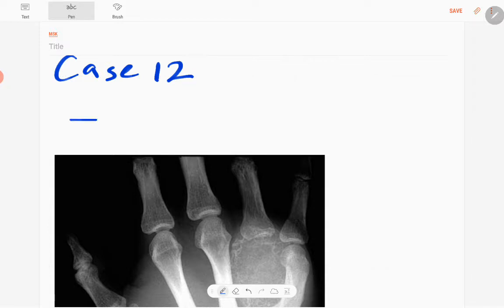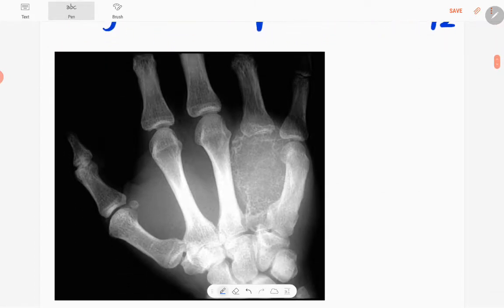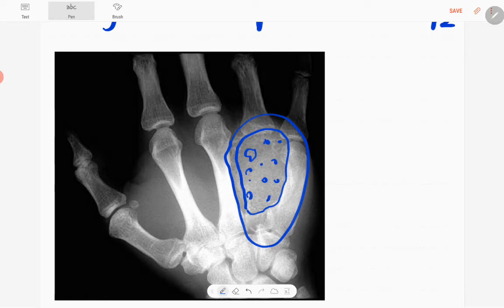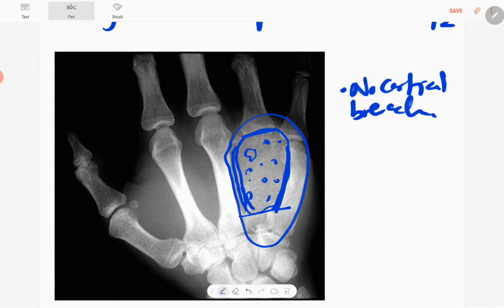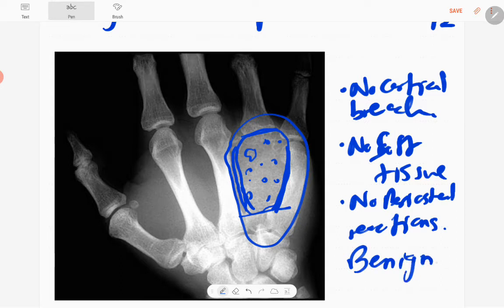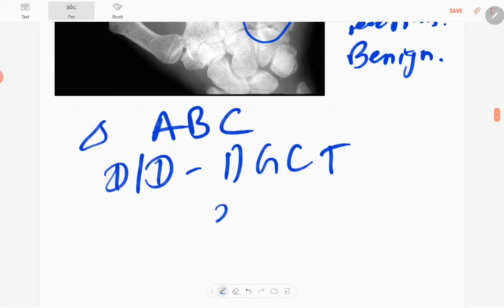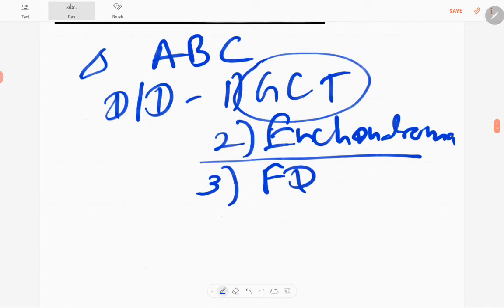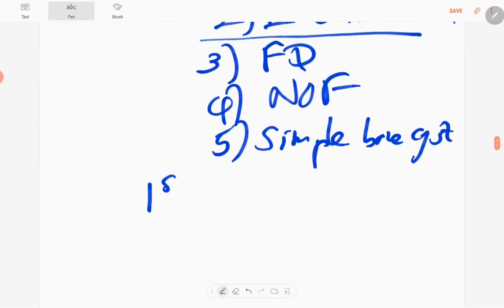FRCR MSK case 12: A 20 years old patient presented with a hard lump in R/hand for 6 months.